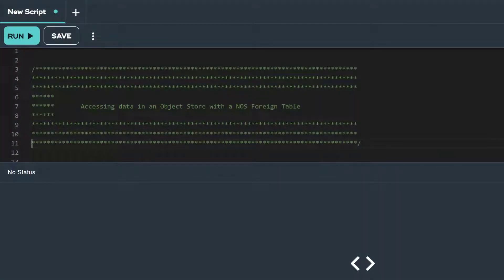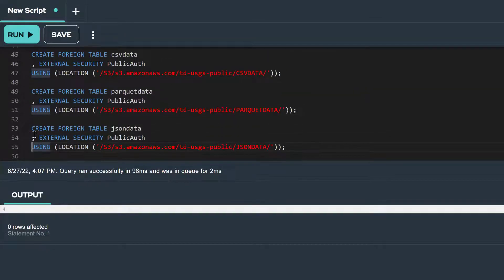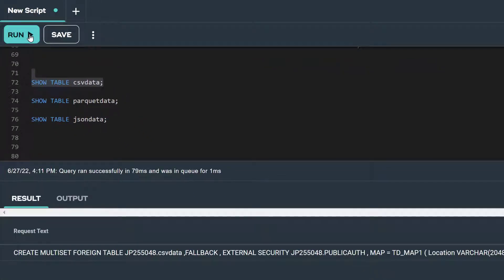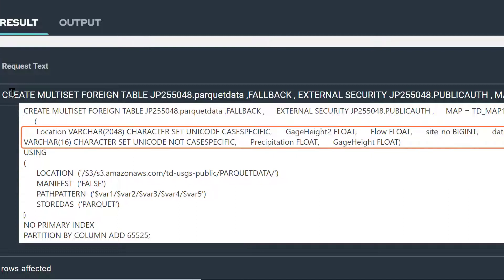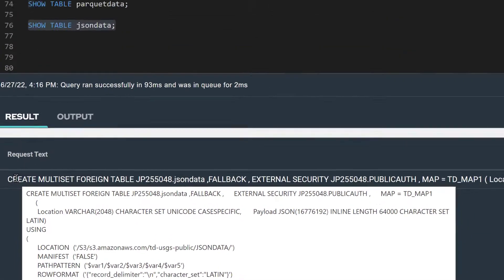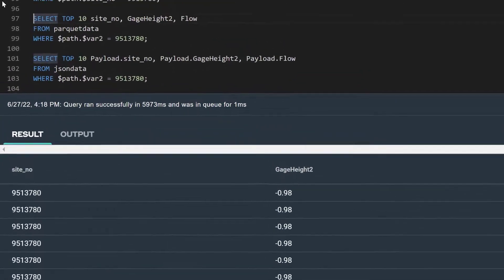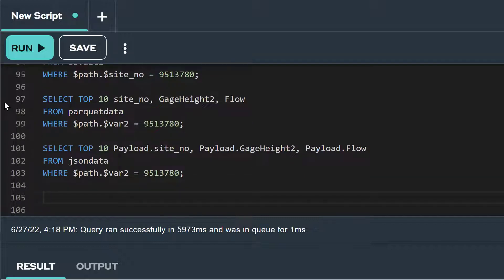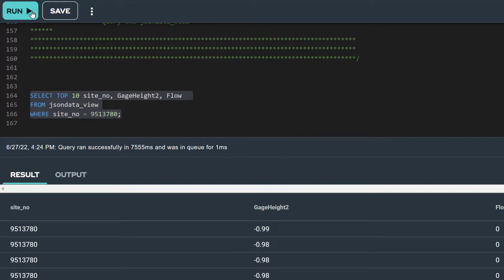Access Data in an Object Store with NOS Foreign Table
This video demonstrates how to query CSV-, Parquet-, and JSON-formatted data in an Amazon S3 bucket via a NOS Foreign Table.  Use your Teradata Vantage platform to try what you see demonstrated in the video

You can get more in-depth knowledge about writing data with NOS from Teradata Documentation